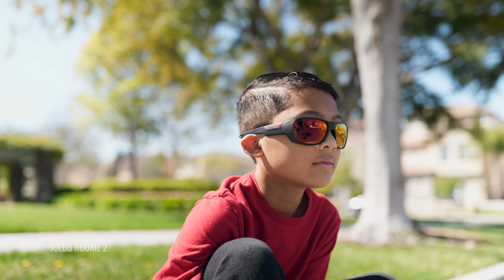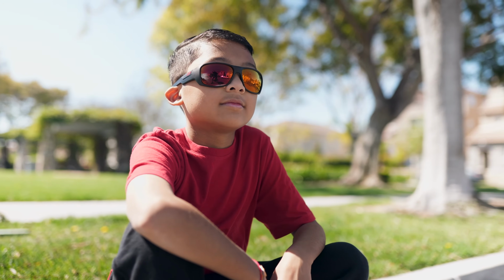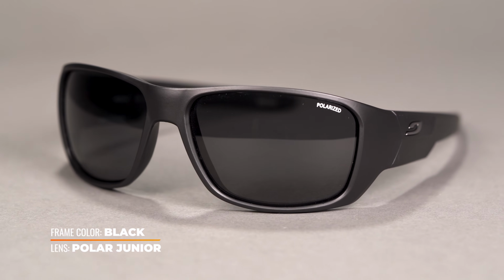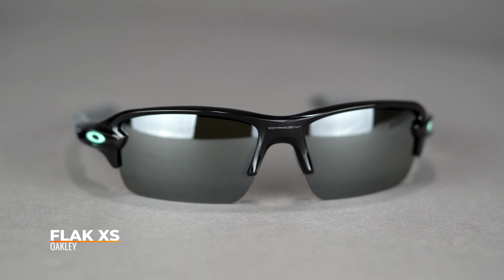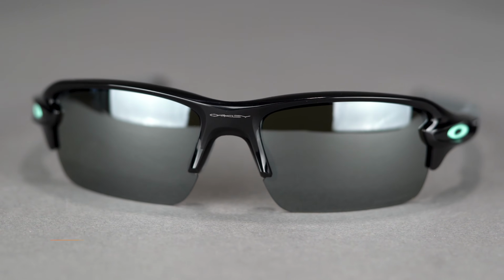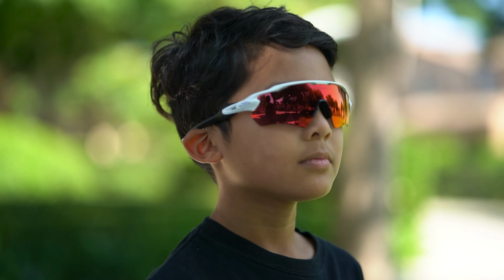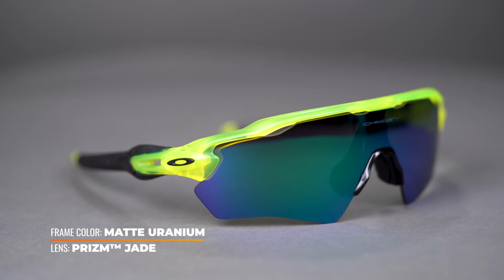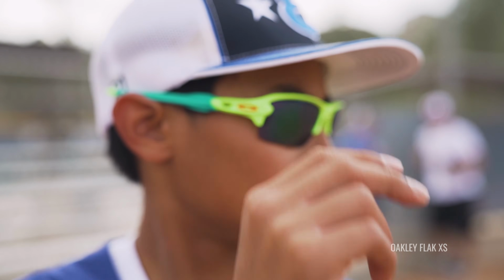Best Kids' Sunglasses: Polarized Edition!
Does your little one need a new pair of shades to keep them comfortable (and protected) during all their outdoor play? SportRx has you covered with the best kids’ polarized sunglasses guaranteed to block glare and keep them cool in school. Join Eyeglass Tyler as he reveals the TOP 3 picks from Sports Opticians!

0:00 Video Start
0:11 Intro
1:50 Julbo Rookie 2
3:49 Oakley Flak XS
5:40 Oakley Radar EV Path XS
7:36 Conclusion

Featured Product:

Shop (on host): Unfortunately we no longer carry the MJO2215 Tyler is wearing, but check out what we do have from Maui Jim

Worried about shopping online?
Don’t know your size? Learn how to measure frame width to find the perfect fit
Questions about your prescription?